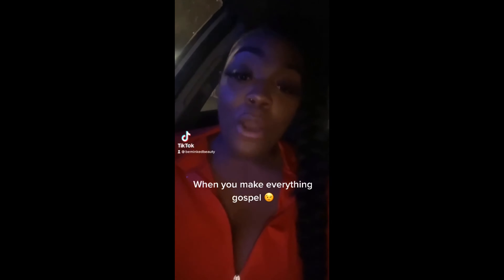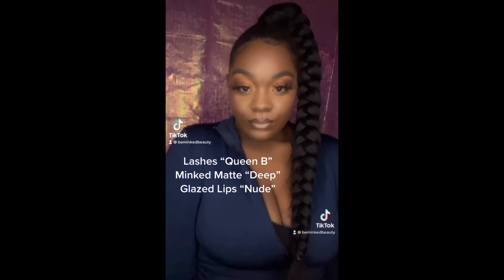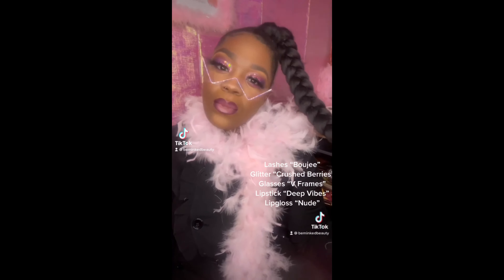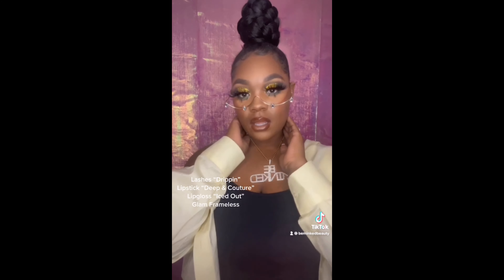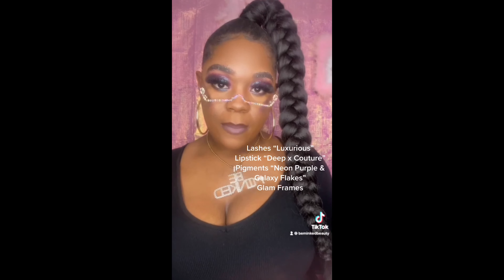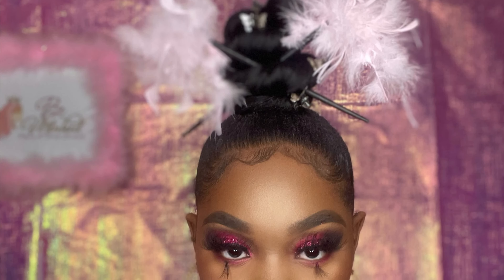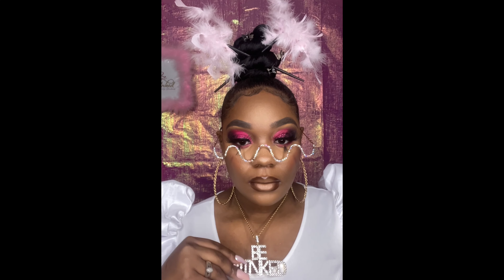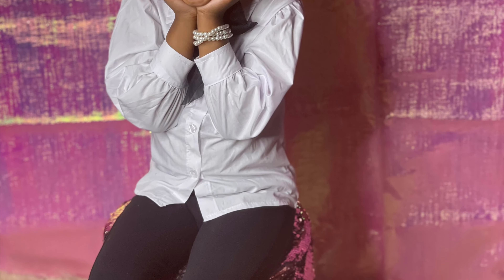TikTok Makeup Compilation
This video is a voiceover featuring our latest and greatest makeup looks this week using our products!

Follow BeMinkedBeauty on TIKTOK
BeMinkedBeauty on Facebook
@BeMinkedBeauty  on Instagram
@MsBritneyC on Twitter
@KaeChiari on snapchat

About Me
As I stated my name is Britney Humphrey and I am 26 years old. I have a beautiful daughter by the name of Paige Amora (go follow her) who is my everything! (Make sure yall go Check out her children's boutique @AmorasChildrenBoutique on fb and instagram!)
I am the owner of Be Minked Beauty a eyelash and beauty brand I started at the end of 2018 when I hit rock bottom and shaved all of my hair off! I was already selling wigs and needed a way to expand my brand and what better way than eyelashes, after all I didn't have any hair. So this is where I begin my journey to finding myself and as a result, I've been helping other young ladies do the same.